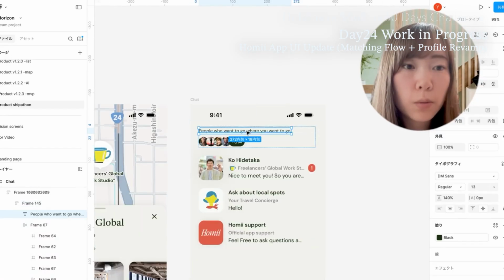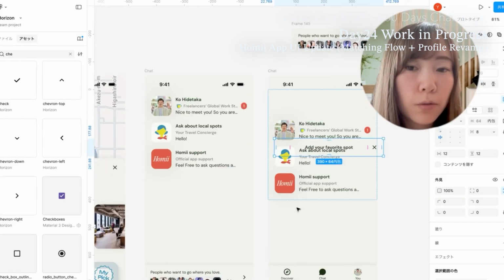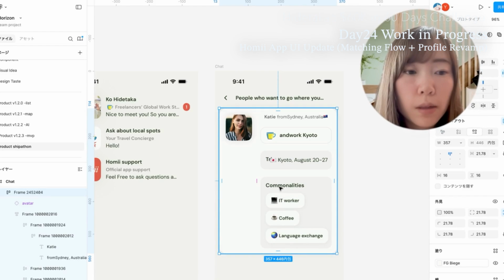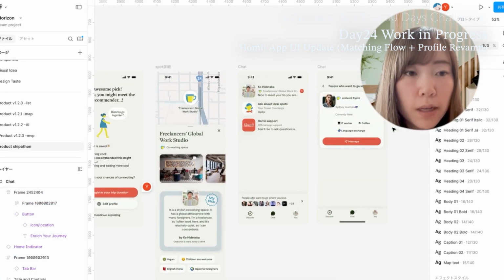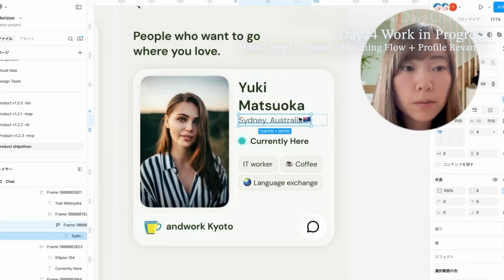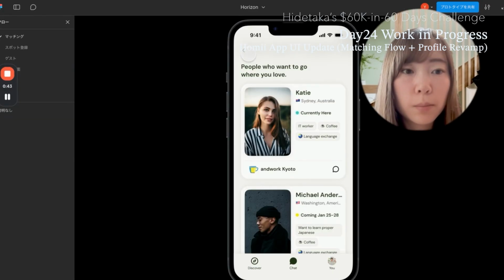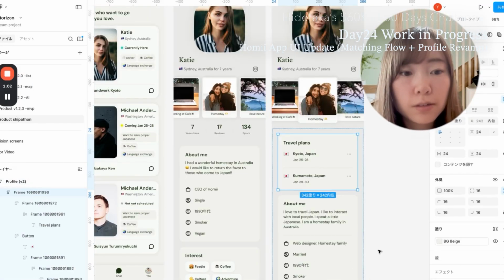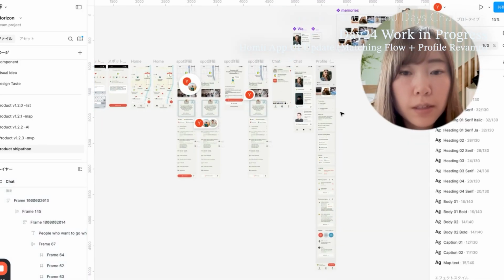【Day24】Build in Public: Homii App Next Design Preview (Matching Flow + Profile)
🚀 Build in Public – Next Design Update for Homii App

In this video, we share the *work in progress* design of the matching flow and profile in the Homii App:
1. New shortcut from chat tab to the “Want to Go” list
2. A redesigned list view to see who pressed “Want to Go”
3. Profile improvements with animations & clearer reasons to connect

This is not the final product yet – just a sneak peek of what’s coming.
We’re building in public, so your feedback means a lot!

⬇️Here’s the pre-registration form for the app we’re developing🔥

⏳ 60 days. $60,000 on the line.
This is the raw journey of a startup founder aiming to win an international hackathon.

📈 Building a real startup in public.
🔥 Wins, fails, and everything in between.

💬 Share your thoughts and help shape the product.